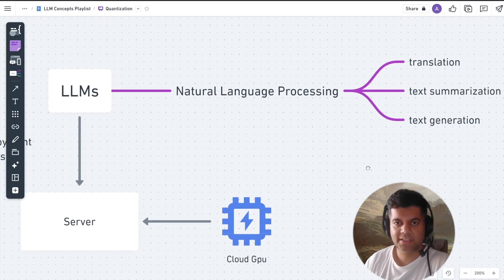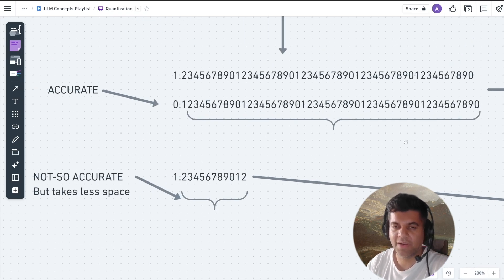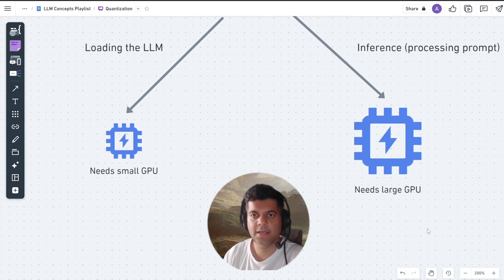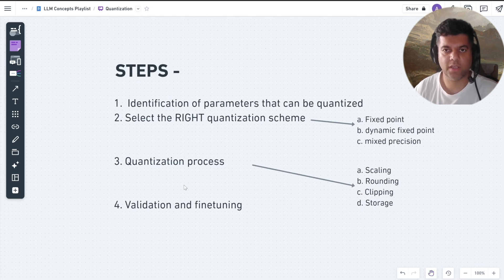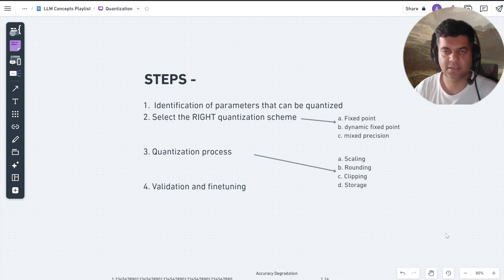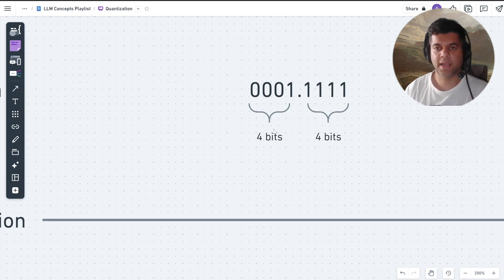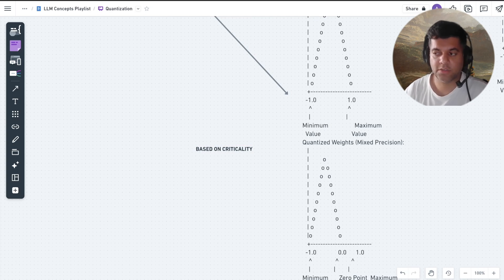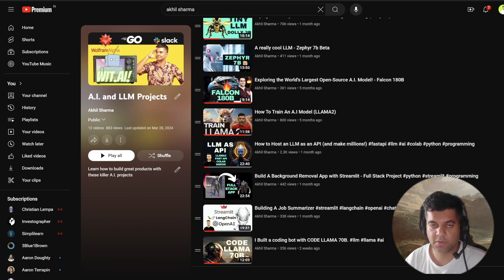What is Quantization? - LLM Concepts ( EP - 3 )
OTHER RESOURCES -